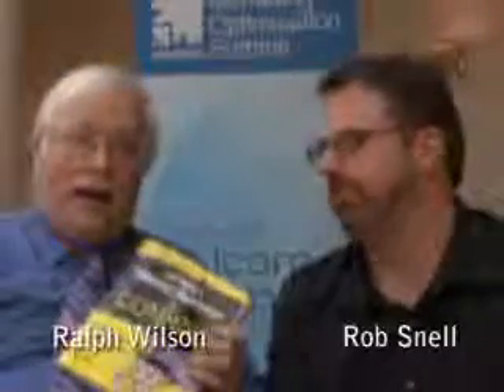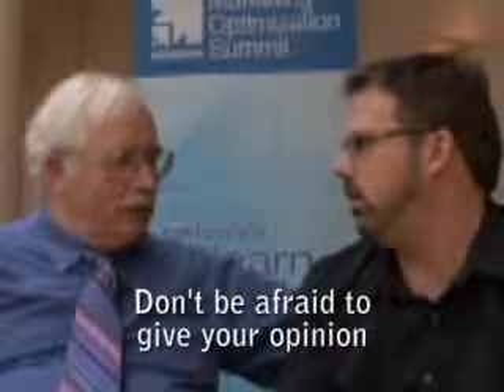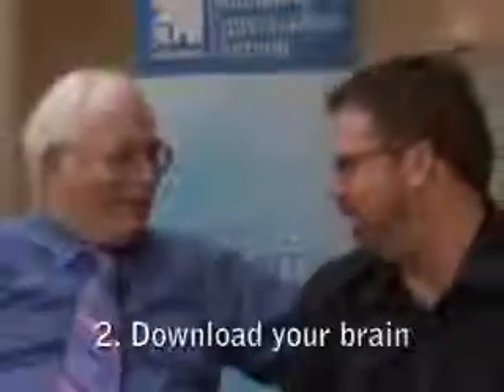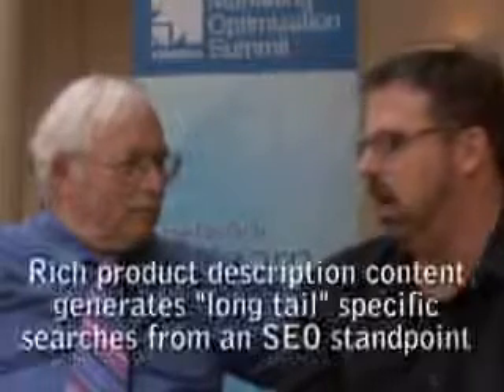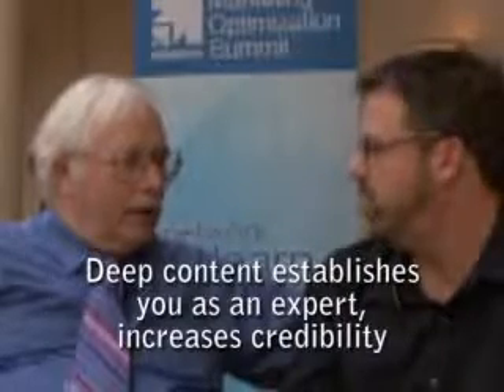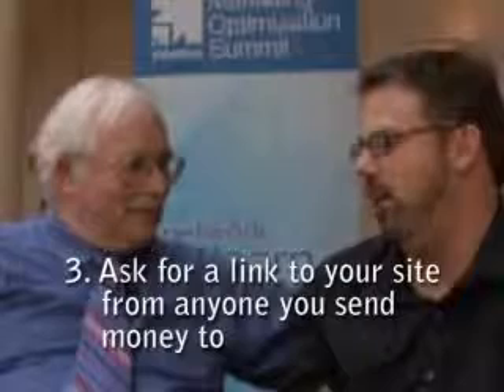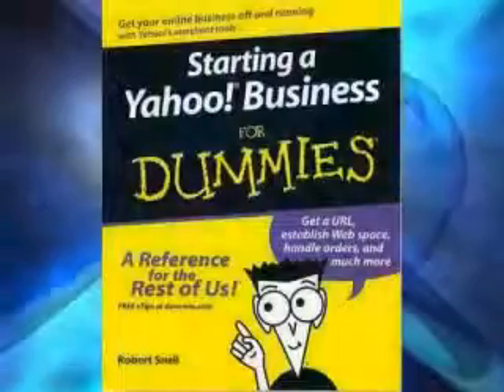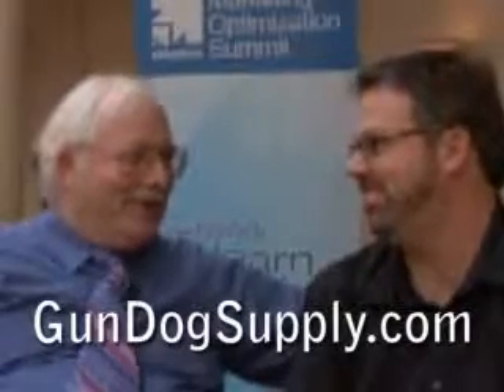How to Improve E commerce Sales in Your Online Store Rob Snell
E-commerce expert Rob Snell offers three tips to help boost sales in an online store. (1) Make clear recommendations on products, take an editorial position to help customers make choices. (2) Put as much information as possible into product information, knowedge bases, etc. to increase SEO 'long tail' traffic and establish yourself as an expert. (3) Ask for a link to your site from anyone you send money to, since it's hard otherwise to get links to commercial online stores. If possible, get those links to product pages or sectional pages. Rob Snell is the author of Starting a Yahoo! Business for DummiesTo Start Making Money